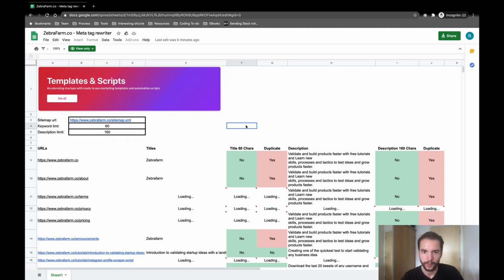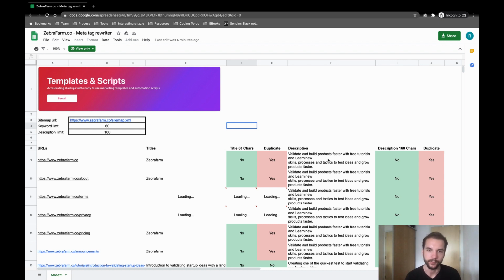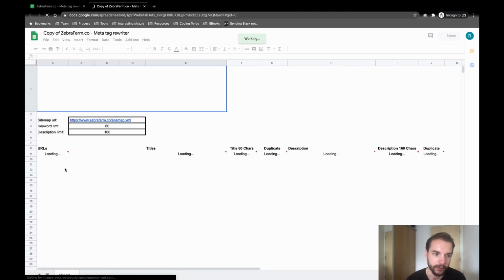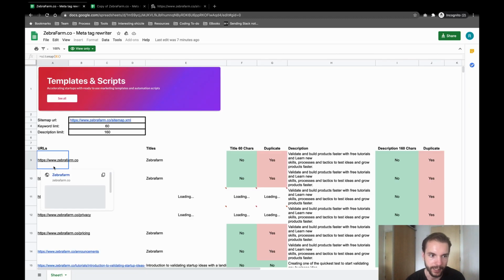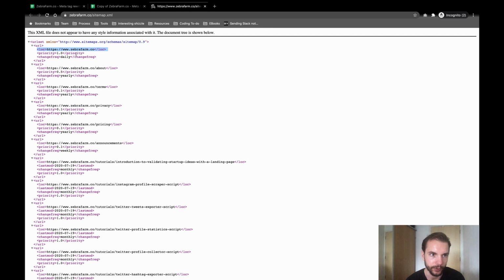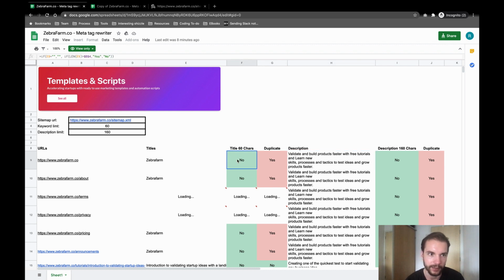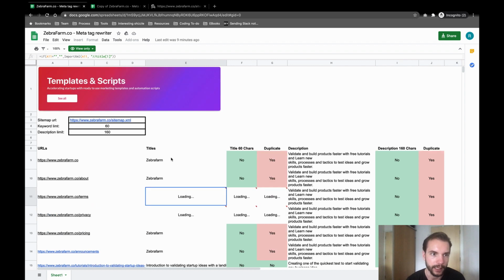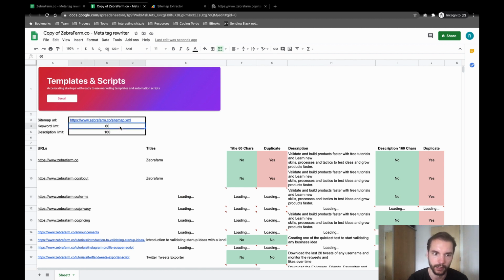Meta tags rewriter in Google Sheets